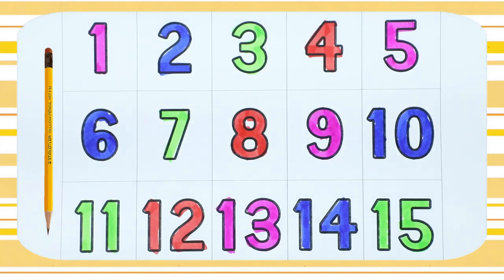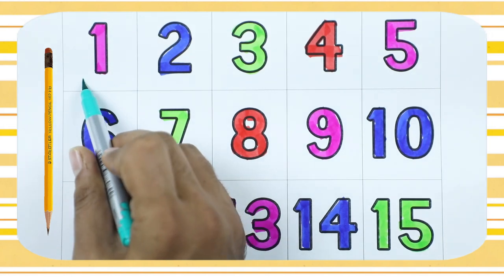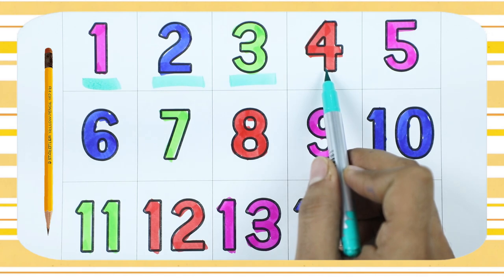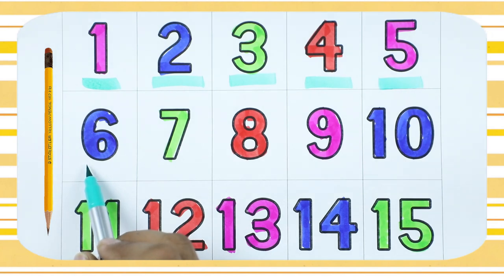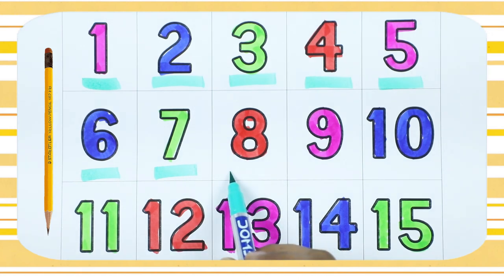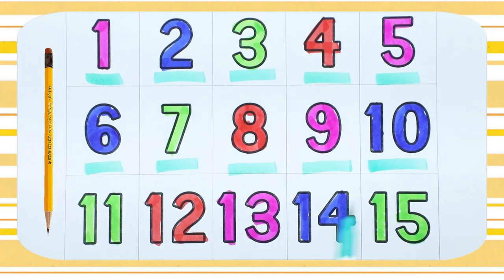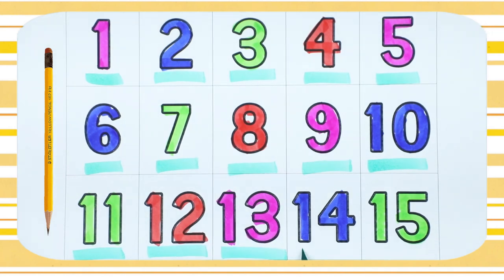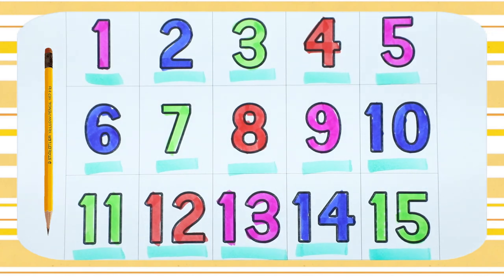Numbers 1 to 15 learn it today | counting 1 - 15